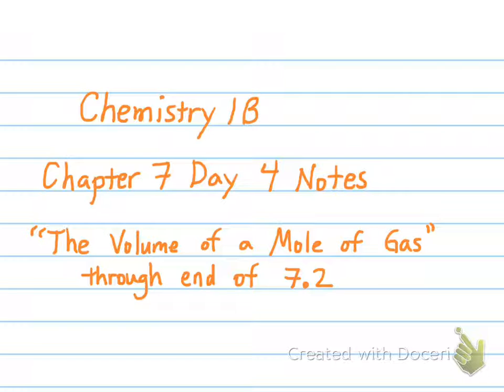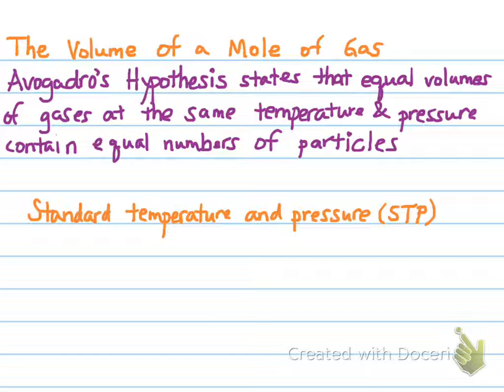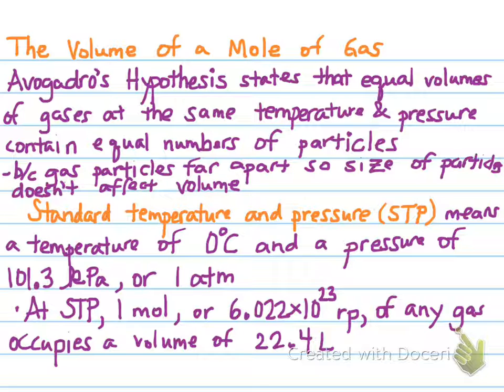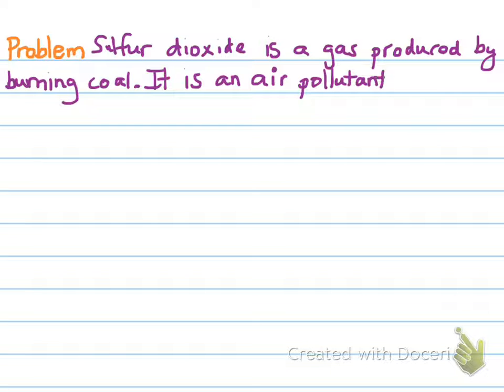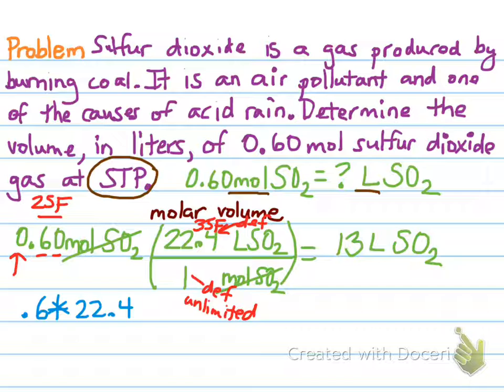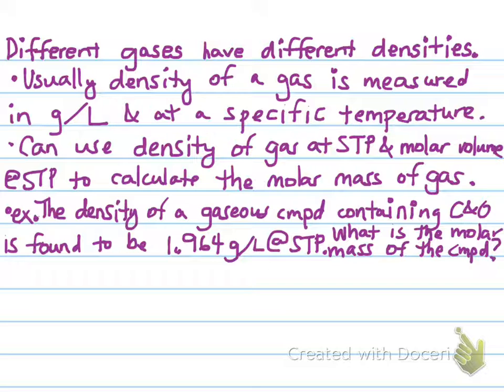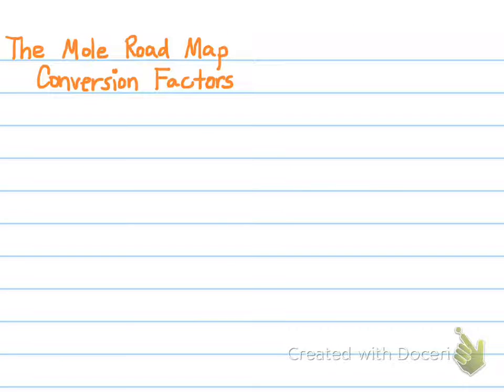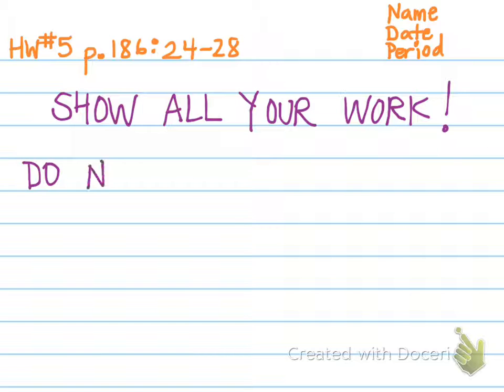C1B Chapter 7 Day 4 Notes